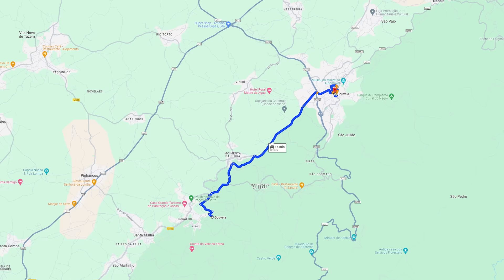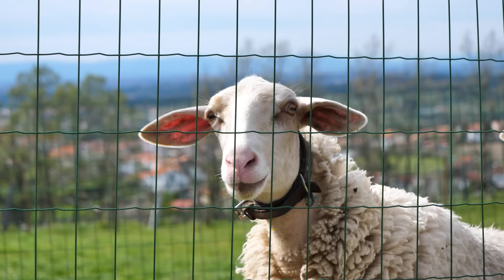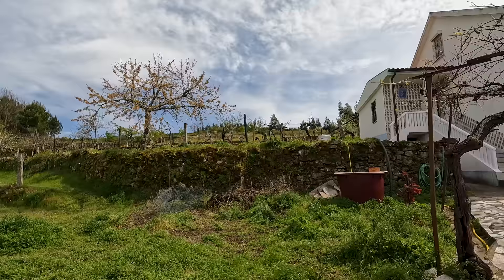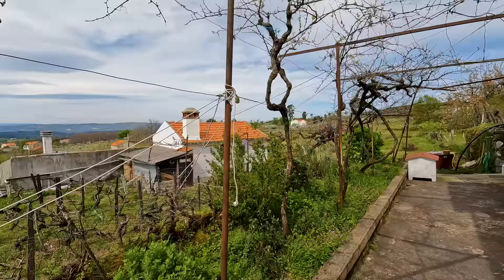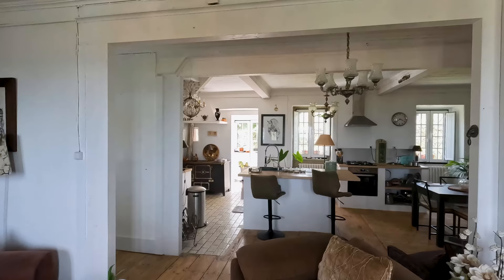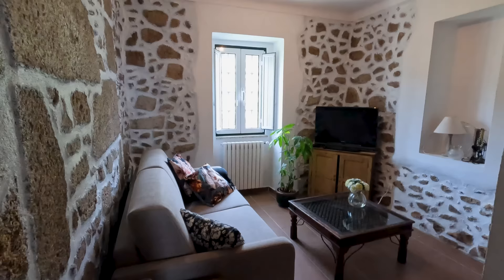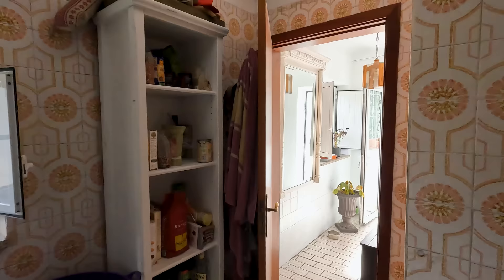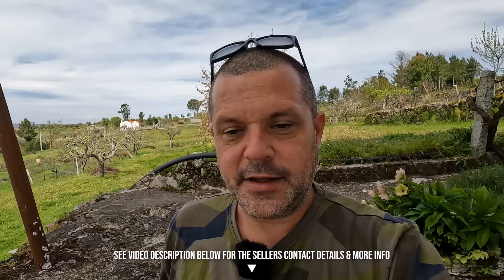2 Acre Homestead FOR SALE, Serra da Estrela, Paços da Serra (Central Portugal - Real Estate)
*For more information about this property contact Hermine from "Mountain Home Imobiliária":*

Hermine from Mountain Home invited me to film another one of her properties. Its in the Serra da Estrela in a place called in Paços da Serra, only a few minutes away from the towns of Seia and Gouveia, and around 2-3 hours drive away from Porto and Lisbon.

The property is 2 acres in size (8000 square metres), spread over numerous green terraces, with fruit and olive trees. There are two wells and a levada system that provides water to the property all year round. There is main electricity and optional mains water supply to the property along with fibre optic broadband access.

The main house has 2/3 bedrooms, 2 bathrooms, and has been tastefully renovated and decorated. Outside is large double garage, and a 1 bedroom annex studio flat with open plan kitchen and bathroom.

If you are interested in more information about this property please contact Hermine from Mountain home (Her details are at the top of this description).

*Please note that OKportugal do not sell properties - We only make property tour videos.